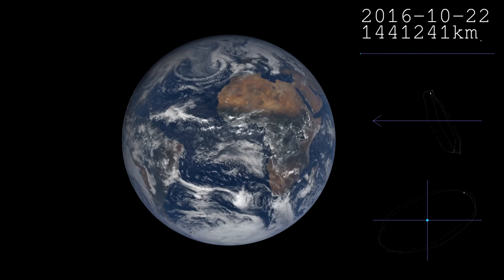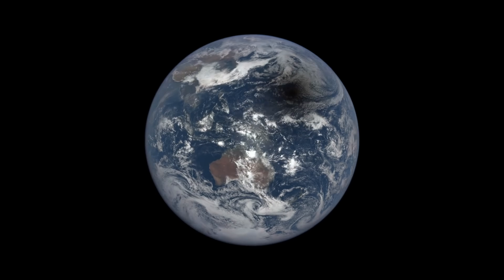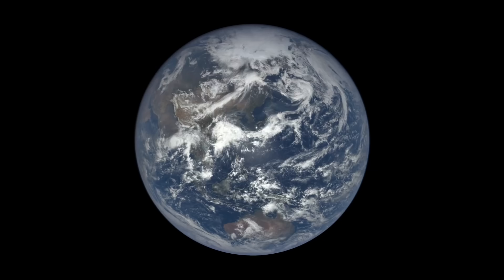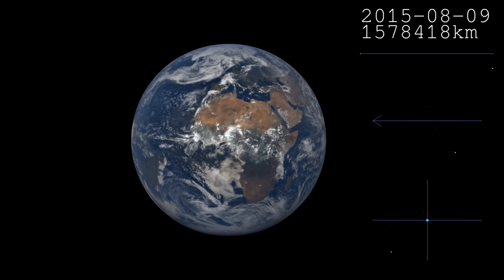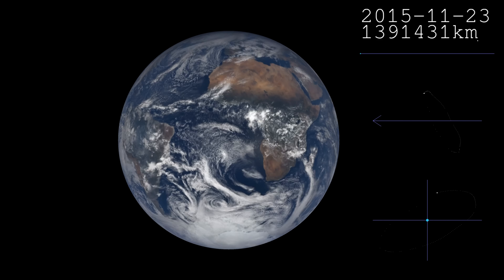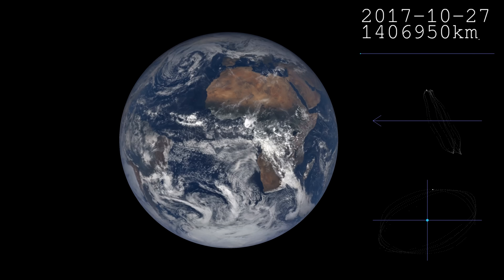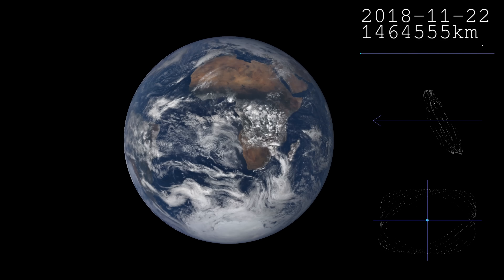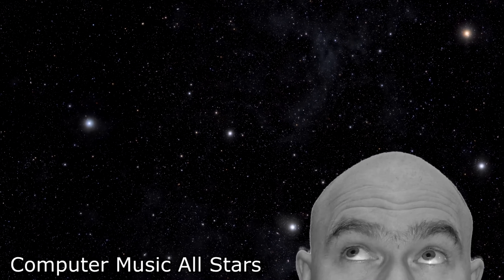Views Of Earth and the Seasons From A Million Miles Away - DSCOVR & EPIC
It's been months since DSCOVR stopped sending out regular images of the Earth, from the L1 point between the Earth and the Sun. At this point the prospects for recovery seem remote so I took the data we have and compiled some cleaned up animations showing views of the Earth from the space. The video shows how the viewpoint changes through the year as the Earth orbits the sun and the spacecraft librates around the Lagrange point.